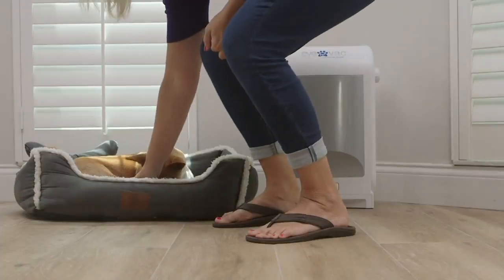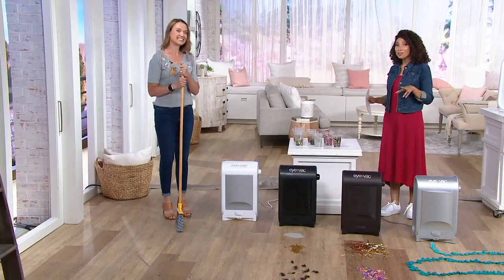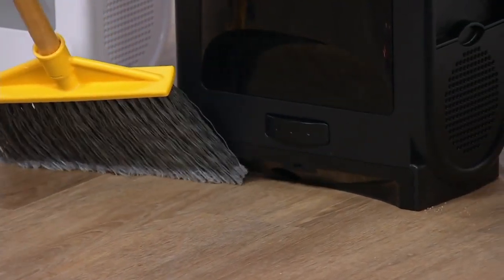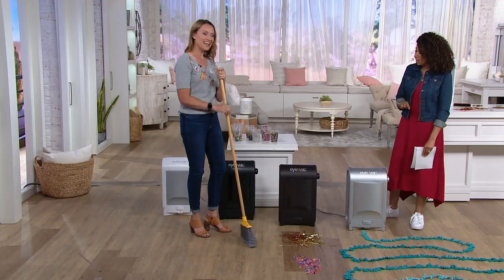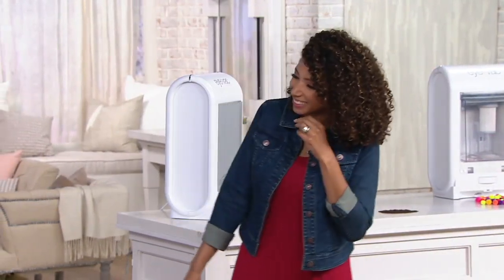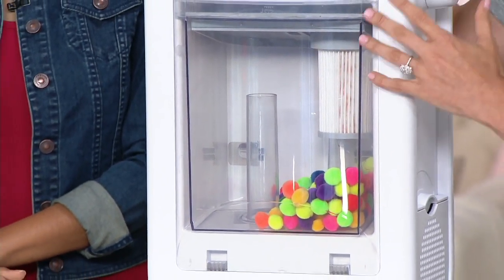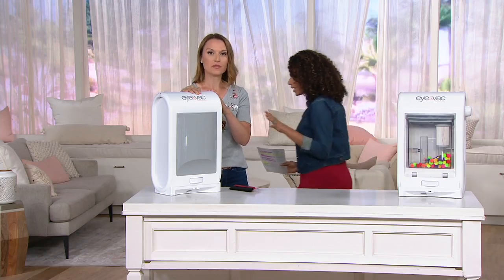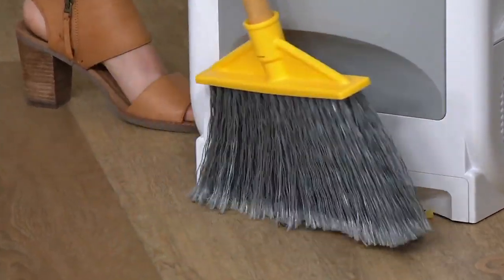EyeVac Pro Touchless Sensor Activated Vacuum on QVC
EyeVac Pro Touchless Sensor Activated Vacuum

Ditch the dustpan and make sweeping a snap with the EyeVac Pro sensor-activated vacuum. Thanks to its infrared technology, this smart bin senses when dirt, dust, and crumbs are in front of it and automatically pulls them into its easy-to-clean bin. And with a powerful 1,400-watt motor and a spacious 1.6-gallon bagless canister capacity, this Pro model is prepared to take care of those quick cleanups so you can leave your big vacuum in the closet.